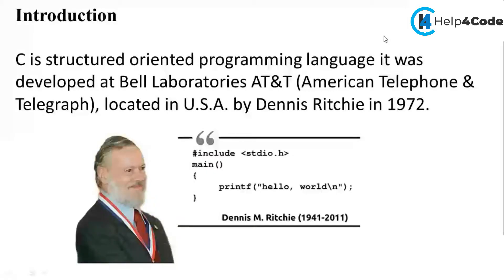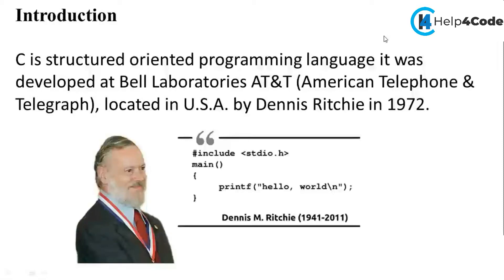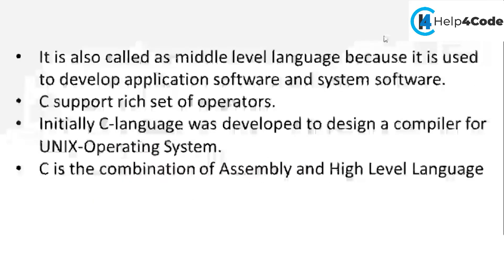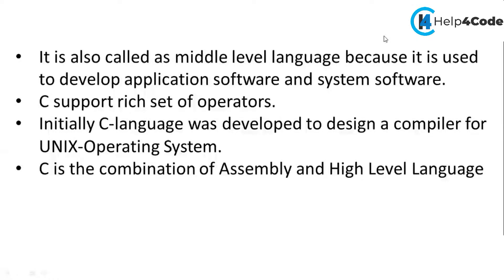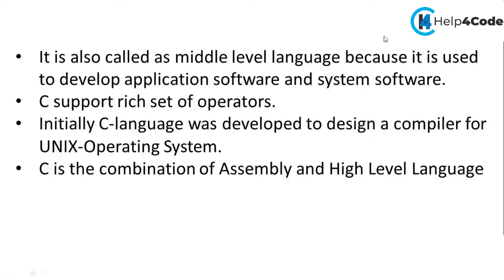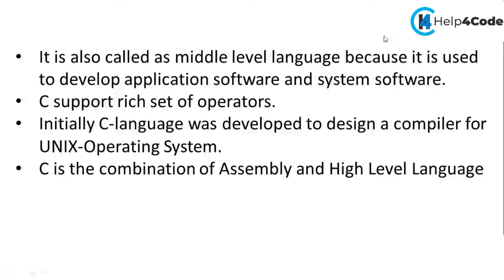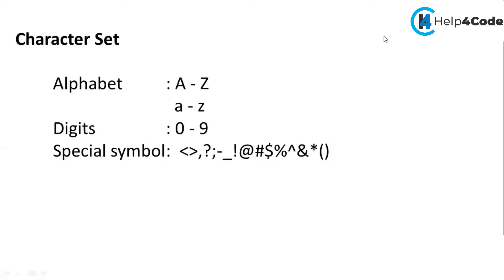#2 Introduction of C Language | Character Set in C language | By Ashish Gadpayle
Benefits:
1. After completing this video course, you may able to crack TCS/WIPRO level interviews
2. Video series based on TCS Aptitude and it's technical rounds
2. Learn from national level winner in programming & industry expert